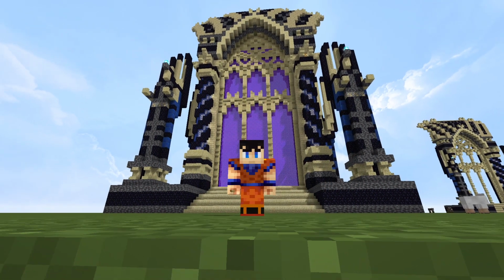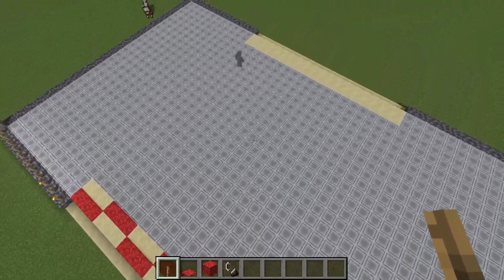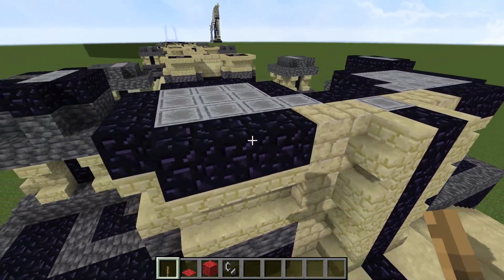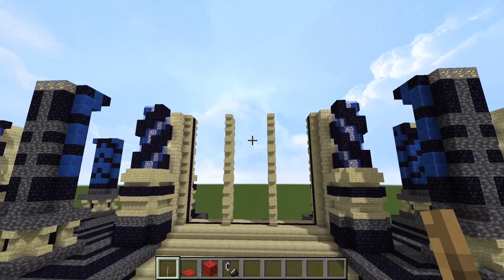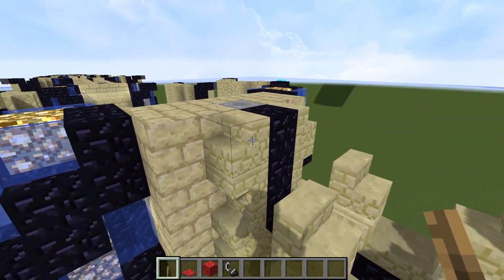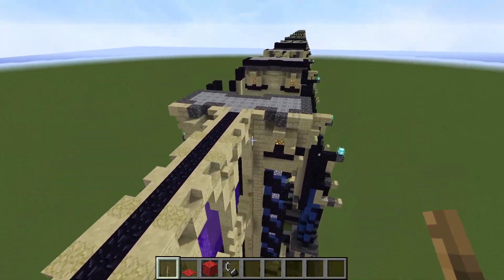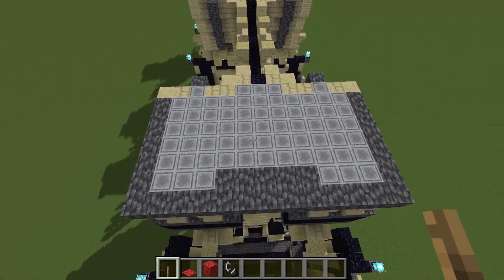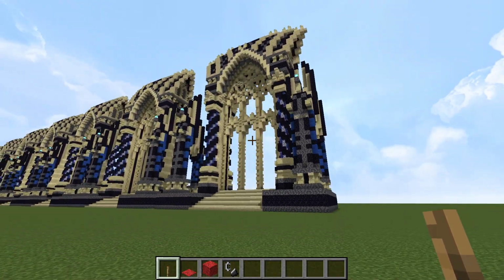Minecraft Elven Nether Portal Tutorial & Download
Today I have an elegant and refined high elven nether portal for all your interdimensional travelling needs!

(note: the links still work, but youtube has started displaying them as truncated, which causes them to appear broken with a simple click, but if you will right click and copy paste the whole link, it will work just fine.)